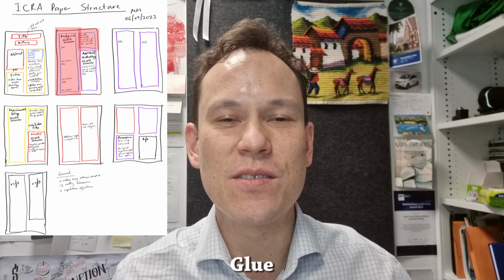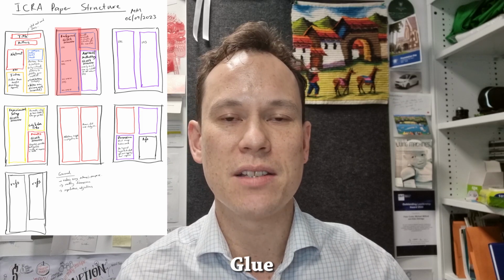Structuring Robotics Conference Papers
It's conference paper writing season for roboticists!

With the 2024 IEEE International Conference on Robotics and Automation (ICRA ICRA2024) deadline just around the corner, I recently ran through a walkthrough of the typical structure and components of a robotics conference paper with our research group. Title, Abstract, Introduction, Background, Approach, Experimental Setup, Results, Discussion, References, and a bunch of key tips for how to approach each one.

Here is that walkthrough in video format complete with paper schematic highlighting, as my newest HackingAcademia video.

(0:00) The Structure of a Robotics Conference Paper
(1:22) Overall Length and Composition
(1:59) The Front Page
(2:08) The Title
(3:04) Acronyms
(3:28) The Abstract
(4:19) Keywords
(4:33) The Introduction Section
(4:57) Two Typical Motivating Contexts: Domain vs Technique
(6:08) Pointing Out Gaps Without Being Unnecessarily Negative
(6:53) List of Contributions
(7:33) Differentiation From Similar Previous Work
(8:05) The FPF: Front Page Figure
(9:11) Overview of Paper Structure
(9:31) The Background Section
(9:46) Glue
(10:10) Background Section Subheadings
(10:34) Scope Depends on Your Topic Field Size
(10:58) Focus On Limitations Most Related to Your Contribution
(11:57) The Approach / Methodology Section
(12:47) Clearly Flagging the New Bits
(13:33) The Experimental Setup Section
(15:14) Link to Datasets / Open Source Code
(15:38) The Results Section
(16:03) Three Typical Types of Results Subsection
(16:13) Flagship Results
(16:35) Ablations, Analysis, Failure Cases, Compute
(17:10) Robot Experiments
(17:47) The Discussion And/Or Conclusion Section
(18:05) Brief Recap and Future Work
(19:12) References
(19:47) Checking the Purpose of Every Sentence
(21:24) Minimizing Unnecessary Filler Words
(22:06) Paper Writing Benefits Your Research Far Beyond the Paper Itself